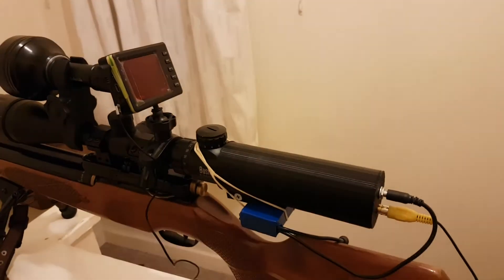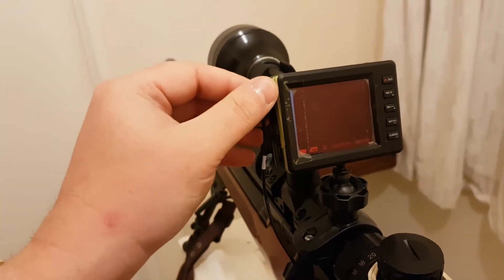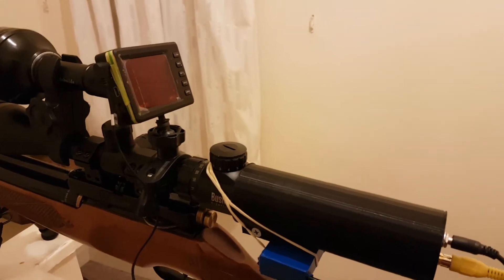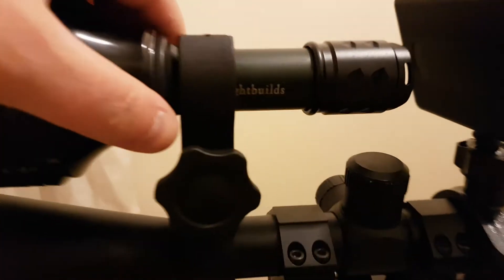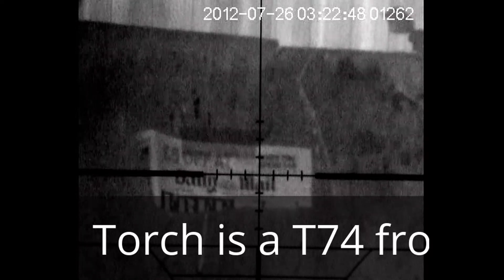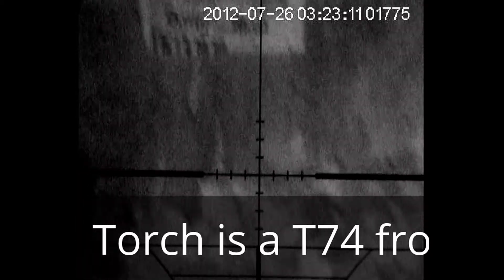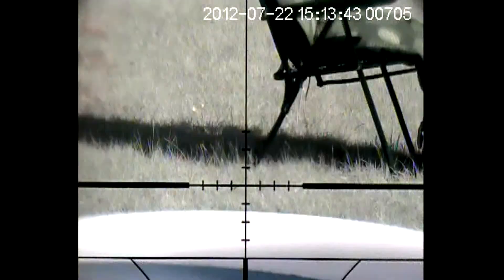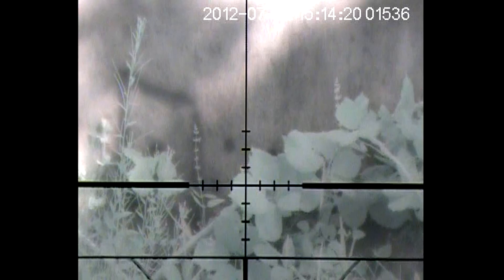3D Printed Night Vision addon - night time footage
Finally I get some night time footage. Off hunting soon so there should be more to follow.